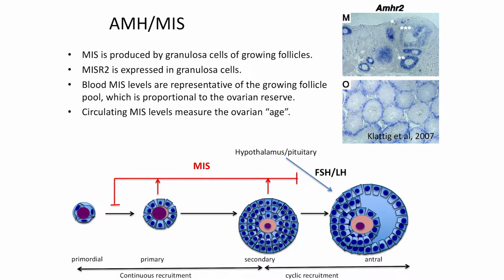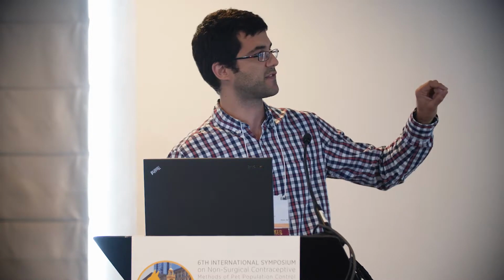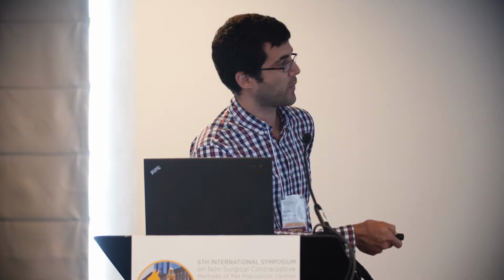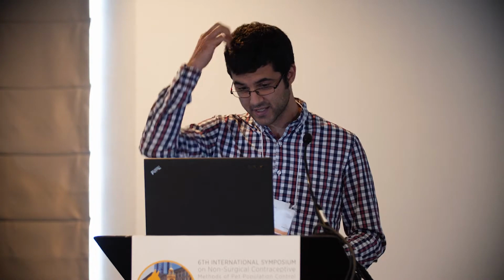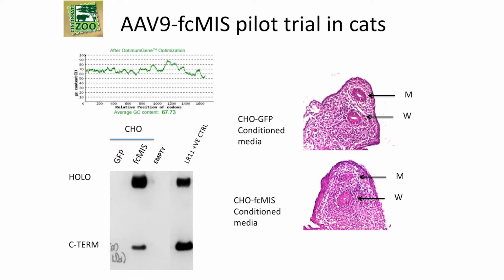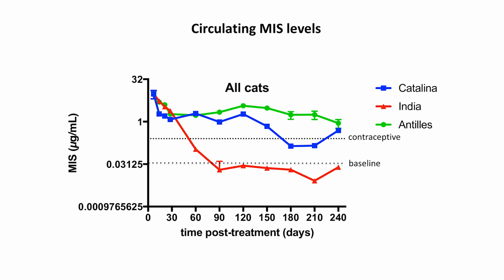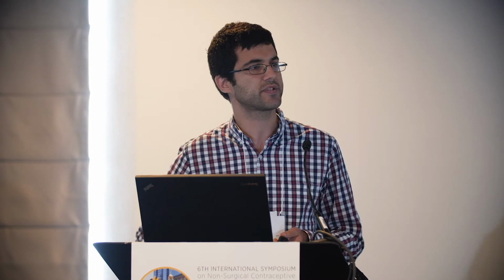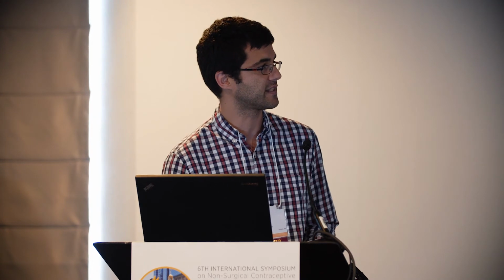Gene Therapy with AAV9 Delivery of an MIS Transgene Inhibits Estrus in Female Cats